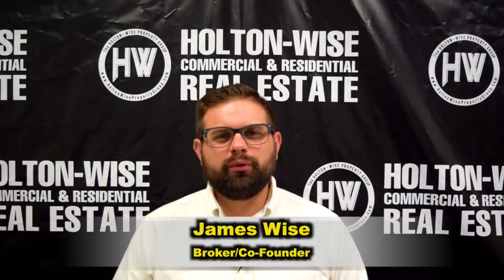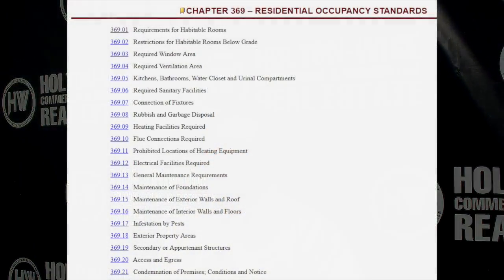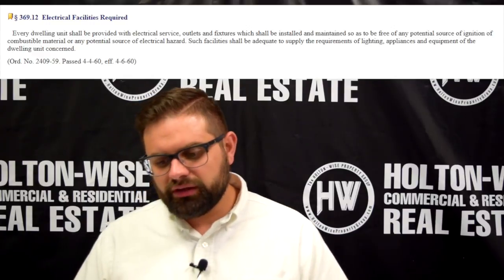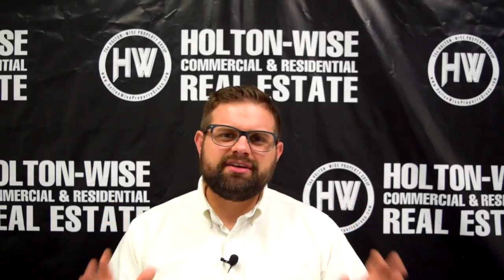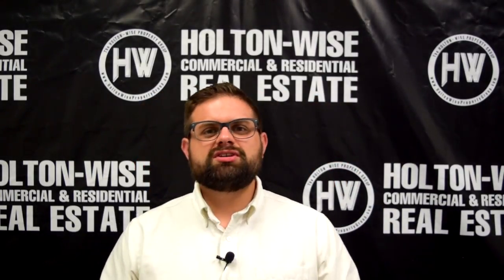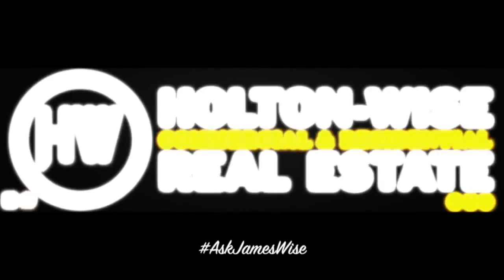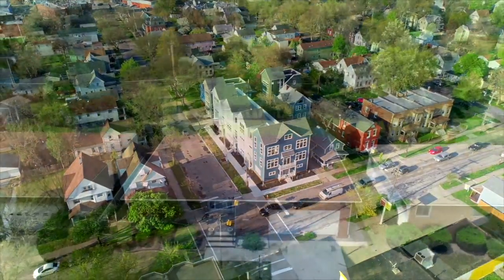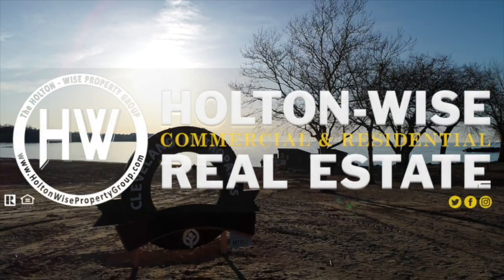Can you Paint the Electrical Outlets in your House? | Ask James Wise 21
In this video professional real estate Broker, Investor & property manager James Wise from Holton-Wise answers a frequently asked question that many landlords have asked. Can you paint the electrical outlets in your house?

HoltonWise Ohio Rental Property Insurance